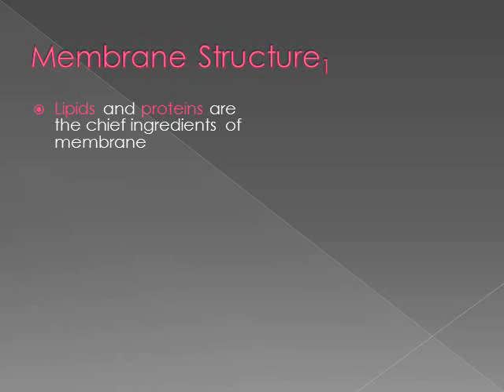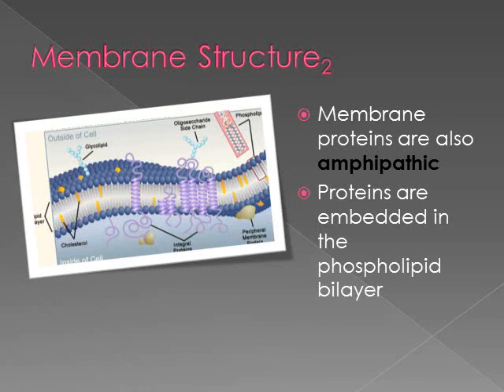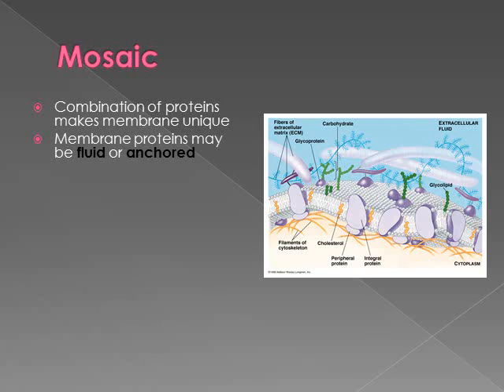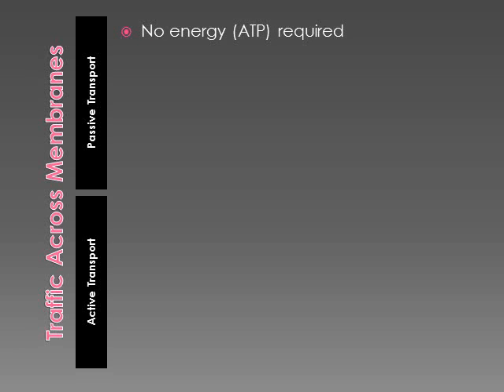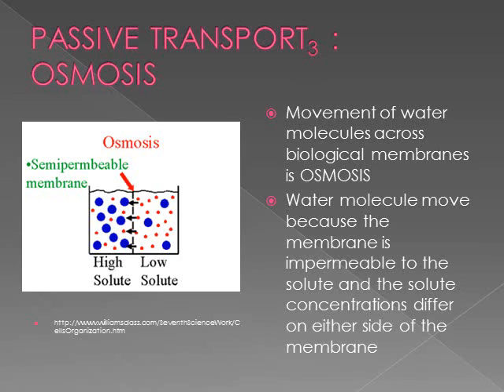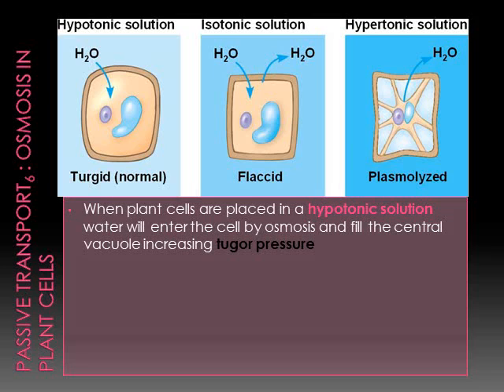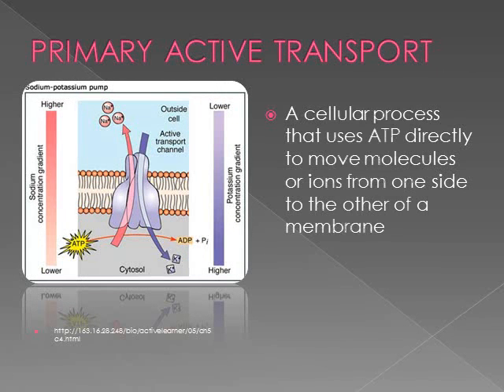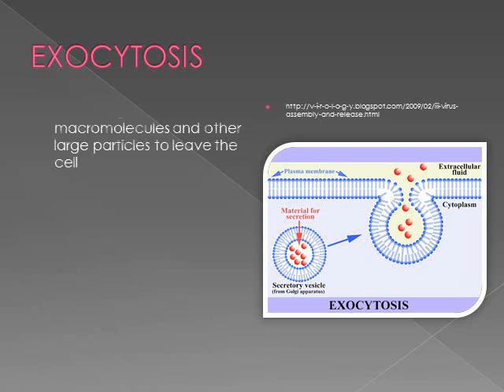cell membranes video 2014